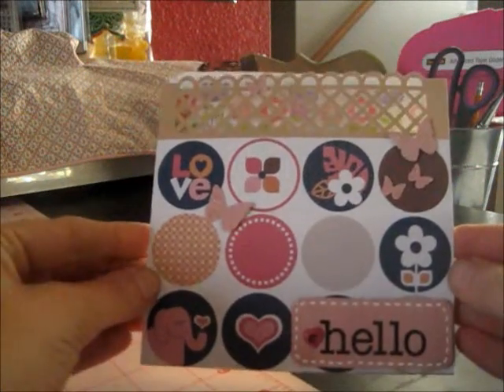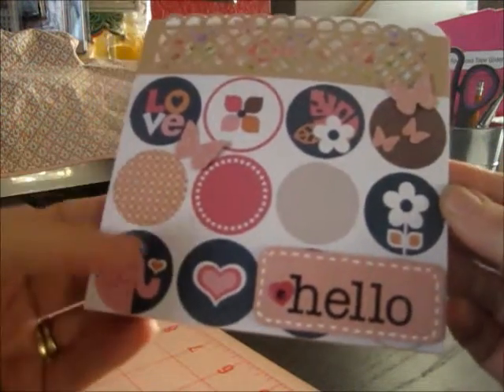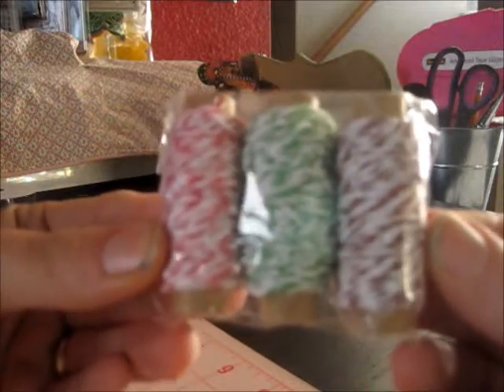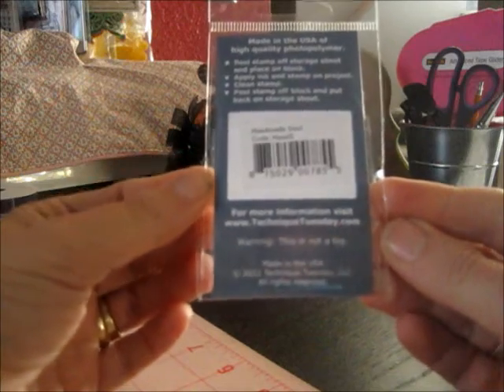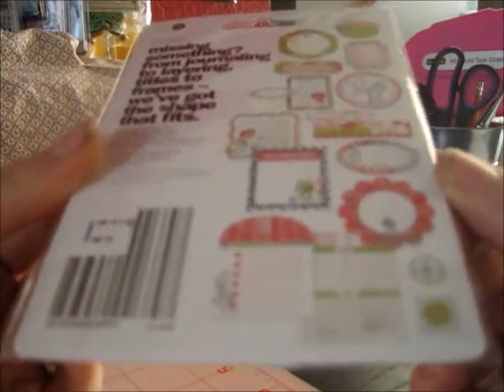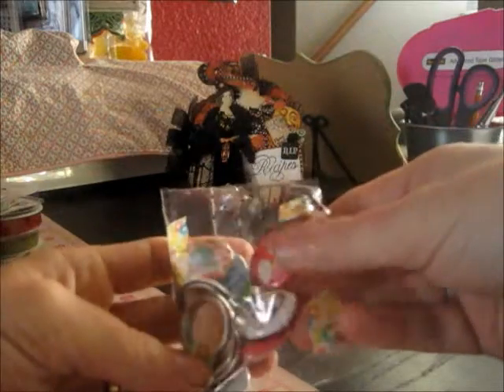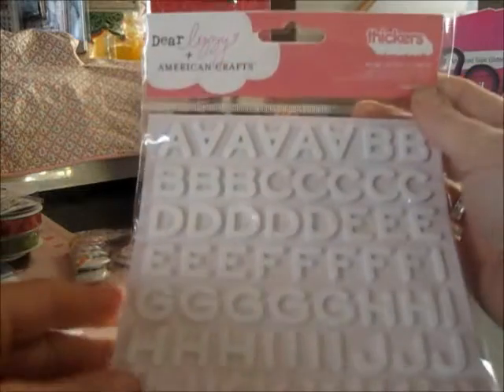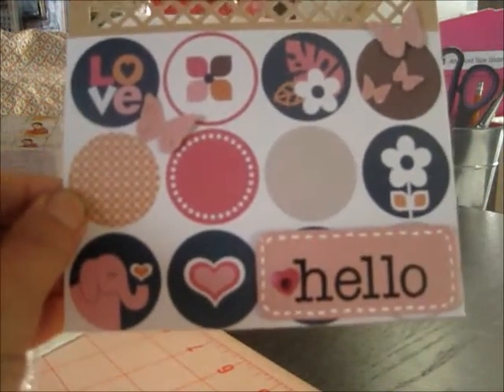Bonnies prize pacakge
Thank you to Bonnie for a wonderful prize package.!